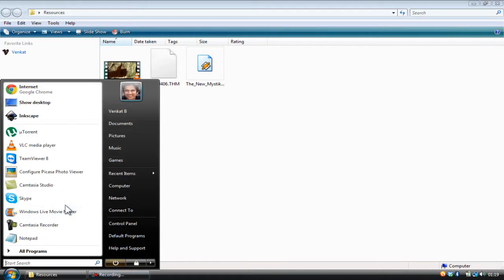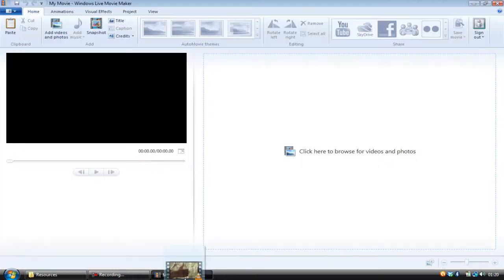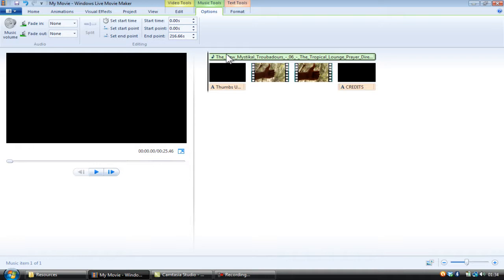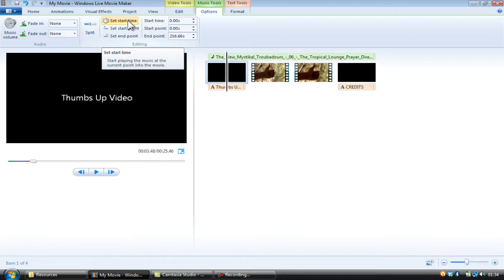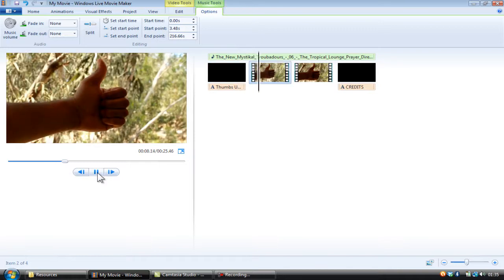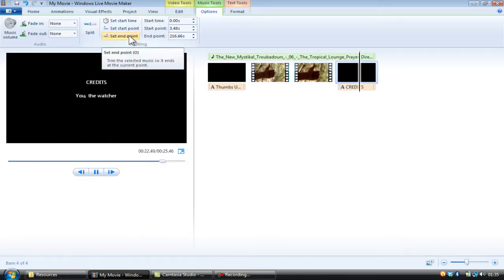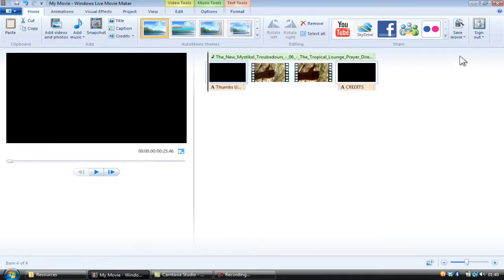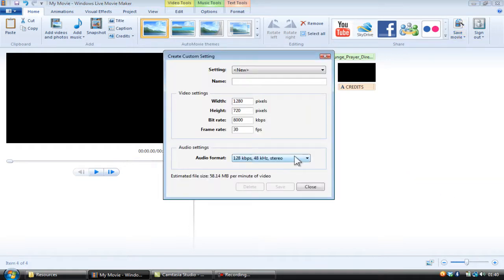Basic Video Editing Tutorial using Windows Movie Maker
1. How to remove part of a video.
2. Add Title and Credits to the video.
3. Add music to the video.
4. Save video to different formats.